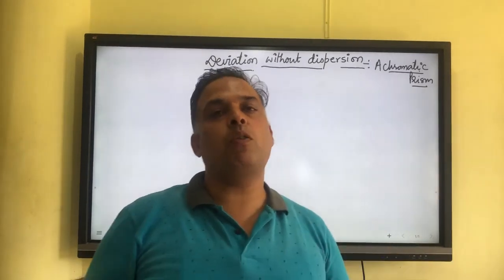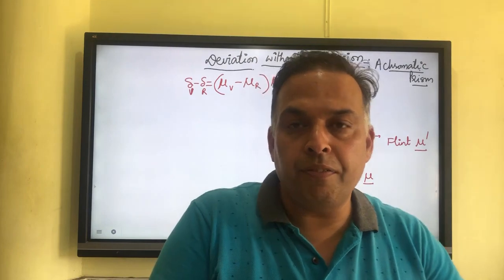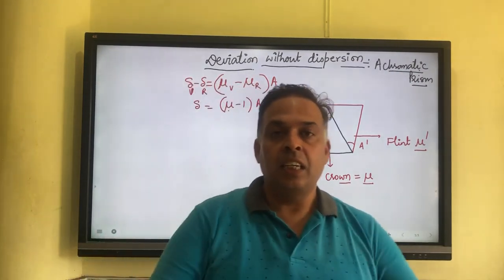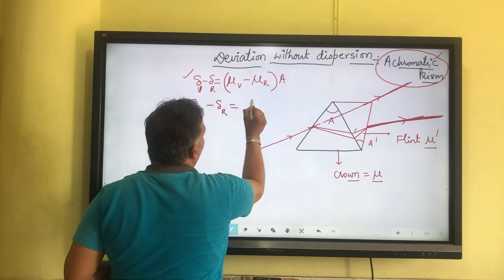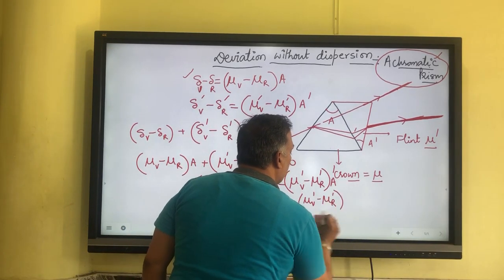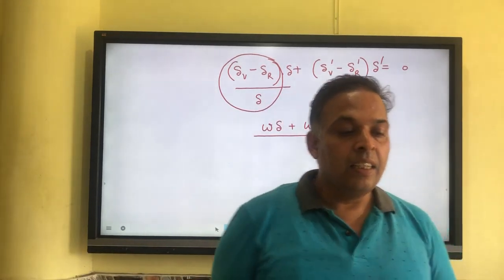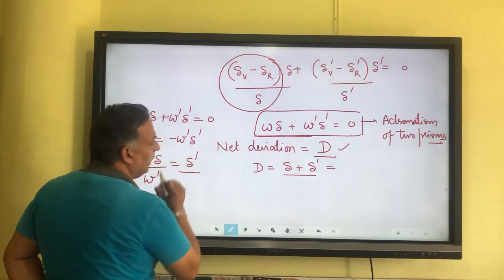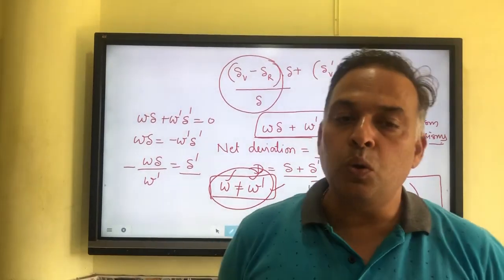Deviation without dispersion 3